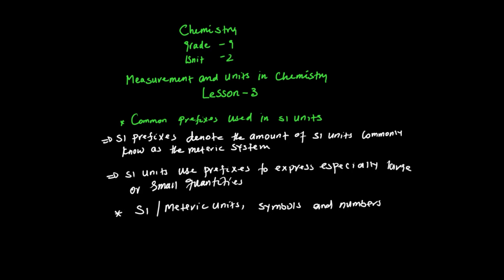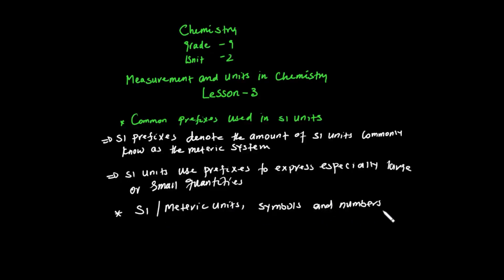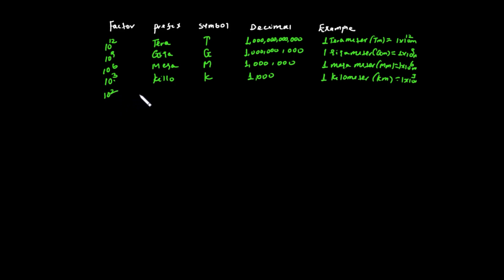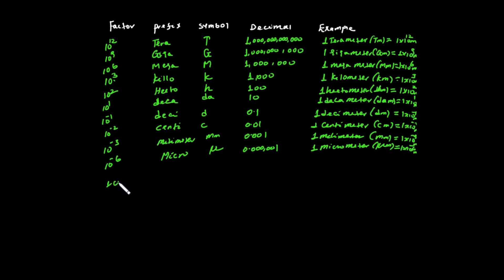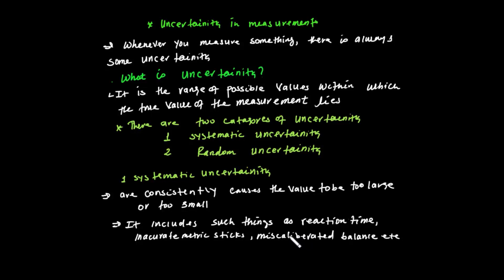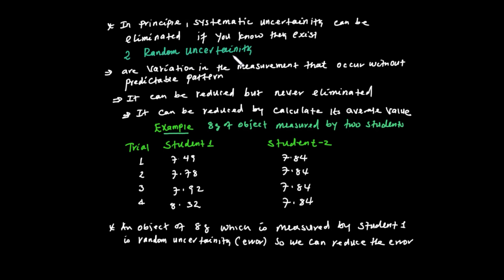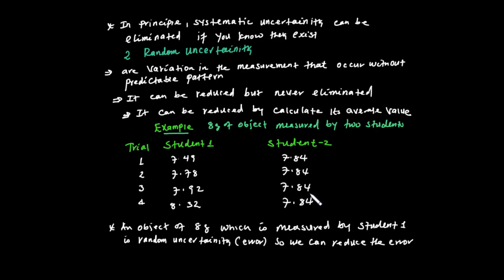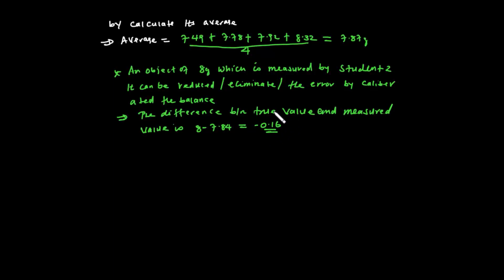CHEMISTRY GRADE 9 UNIT 2 LESSON 3 COMMON PREFIXES USED IN SI UNITS